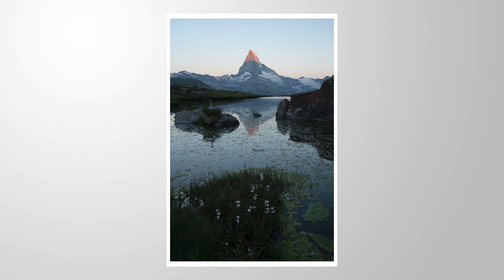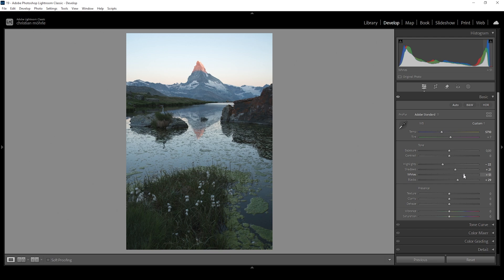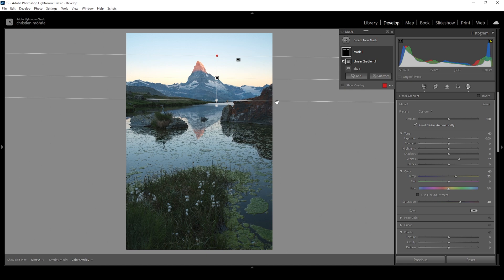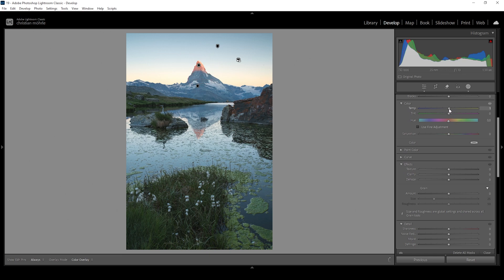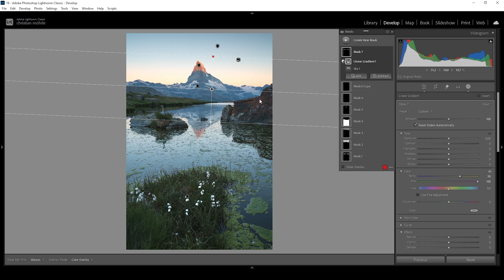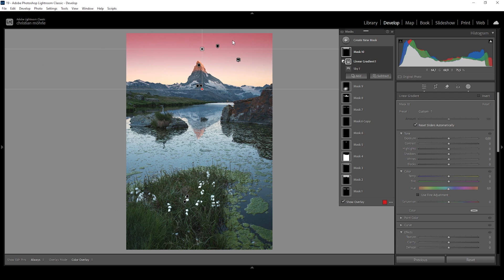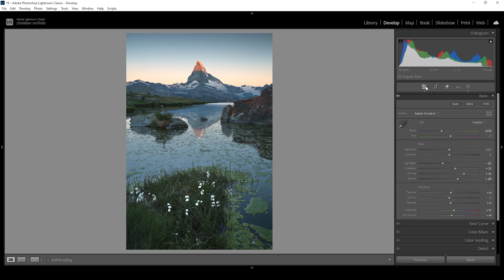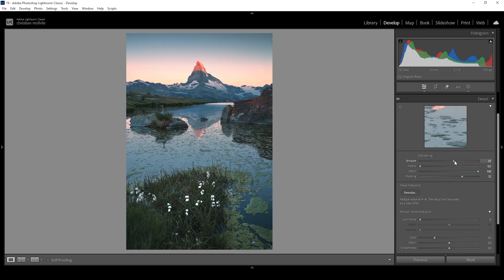Why ONLY Editing GLOBALLY is a MISTAKE! (Lightroom Tutorial)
Only Editing your photos globally is a mistake, because different areas need different treatments.

You can follow along this Lightroom Tutorial by downloading the raw photo

▶️ Camera Bag

0:00 Intro
0:38 Basic Adjustments
3:20 Masking
14:54 Color Grading
17:02 Sharpening
17:30 Cleaning up Photo in Photoshop